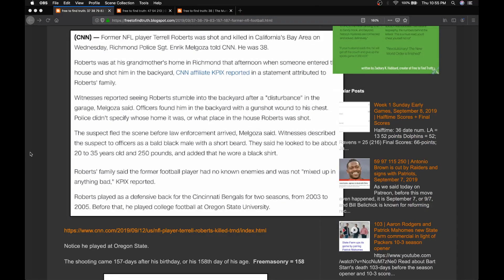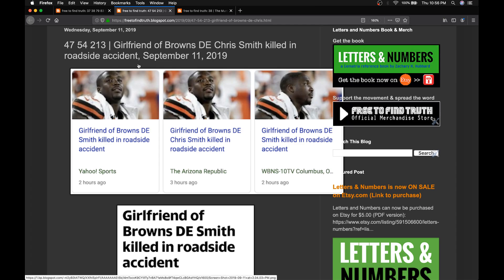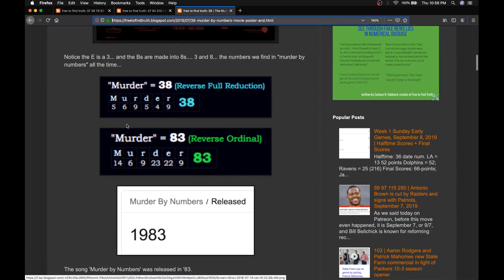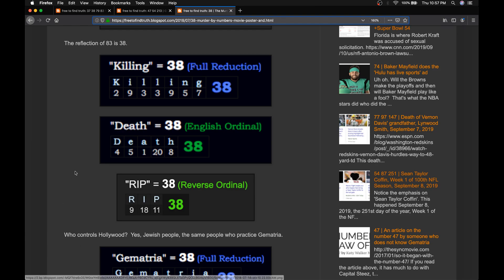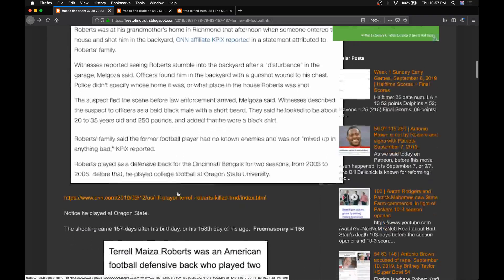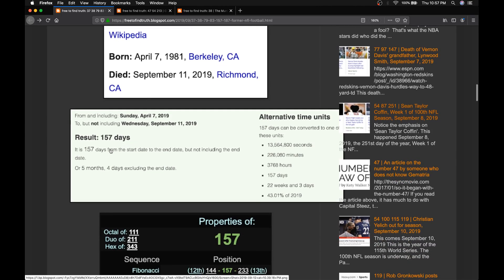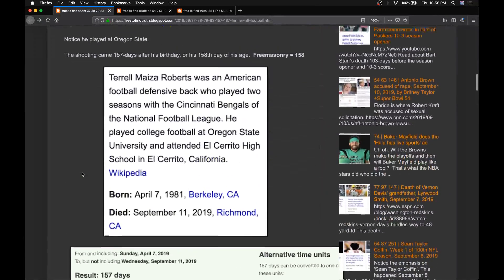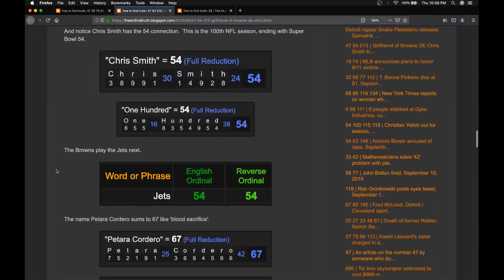Murder of 38-year-old former NFL player Terrell Smith, September 11, 2019 +Chris Smith's GF